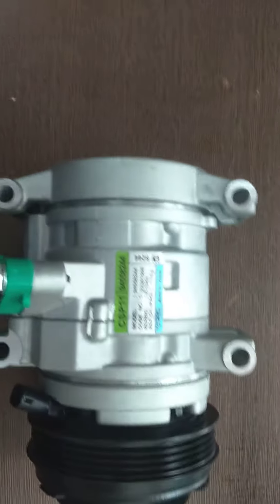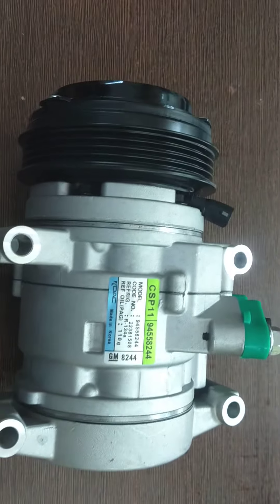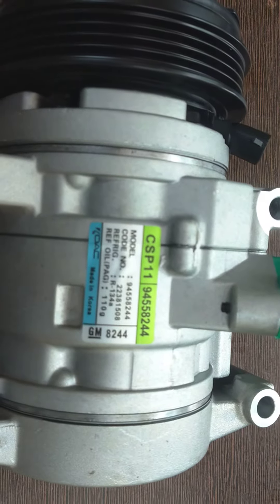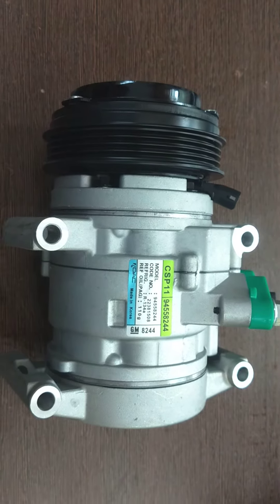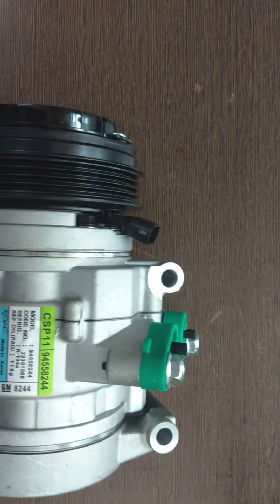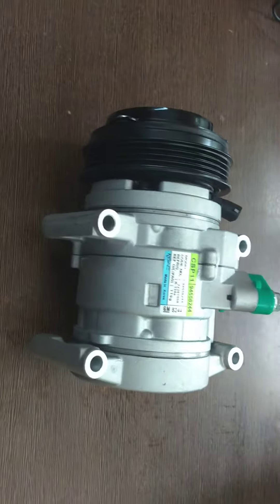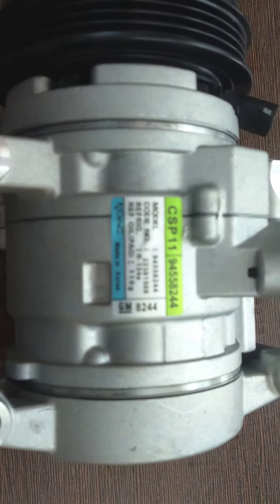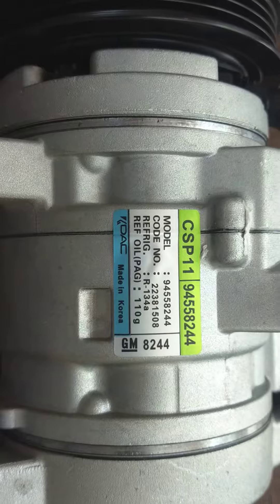New Beat Petrol AC Compressor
Ford Ecosport AC Compressor
please visit the below link to start a whatsapp chat with us.
Seller : Shakti Enterprises
D1/111 Rohini Sector 11
Delhi - 110085

Shakti Enterprises. Privilege In Your Hands.

Shakti Enterprises is one of the leading dealer and importer of key automotive parts such as compressors, condensers, heat exchangers and all connecting elements required to complete AC loop and caters to all segments viz. Cars, tractors, buses, trucks. We aim to provide extraordinarily privileged and custom services to all our customers who are connected with us and includes companies, business houses, wholesalers, retailers, cab companies, mechanics and even an end user.

Trust us for the quality and original branded products you can depend on for ages. We cater to custom demands of our customers regarding any product they need at budget friendly prices with incredible quality,  immensely great deals and various products under one roof as we believe in accommodating every single need of you.

PRODUCTS
Choosing from a wide range of our products means you get high quality, but you also get parts that are OE-engineered and pre tested to fit right the first time and perform for the long haul.

Look at the products we sell as enlisted below:
Car AC compressor
Car AC condenser
Cooling coil
Radiators
Car assembly
Fan assembly
Valve
Gas
Pulley
Bearings

What you Get when you connect:

1) Fullfilment of Custom demands.
2) Knowledge sharing and suggestions over calls and in person for the products you require.
3) Budget friendly prices for everyone whether you are a wholesaler, a retailer or if you are buying a part for your own car.
4) Comprehensive portfolio for a wide range of vehicles and model years.
5) Delivery at your doorstep.
6) Autoparts from various manufacturers such as Delphi, Subros, Denso and even imported ones.